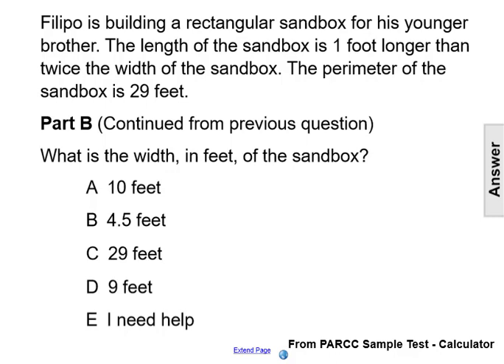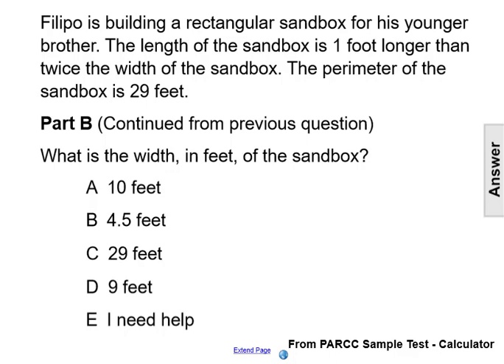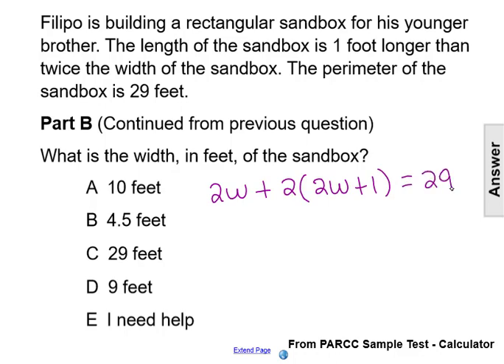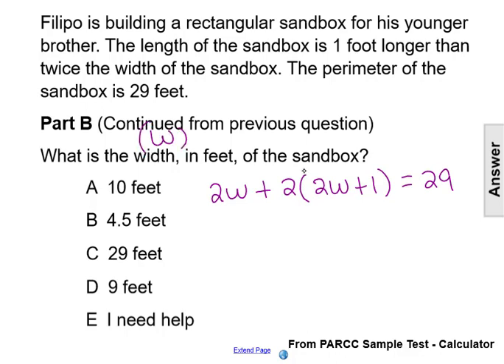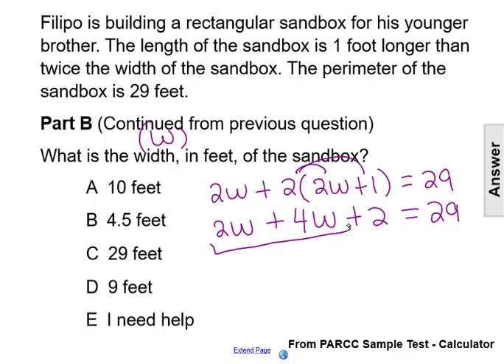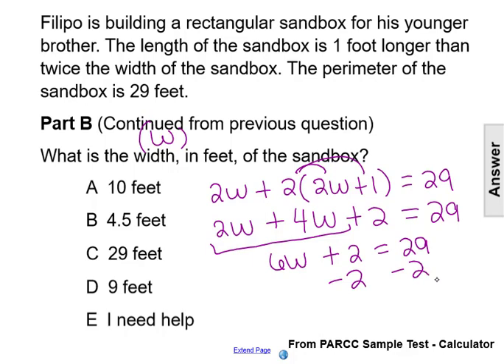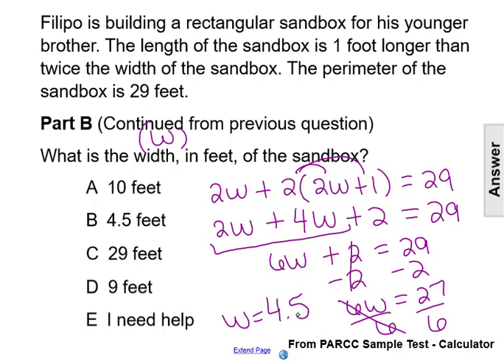G8Math Solving Equations FA Question 97